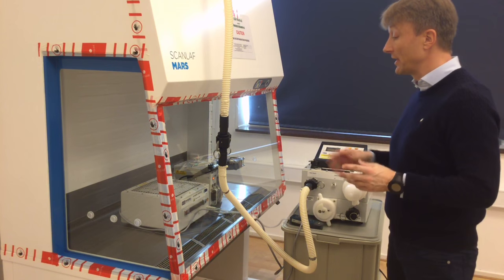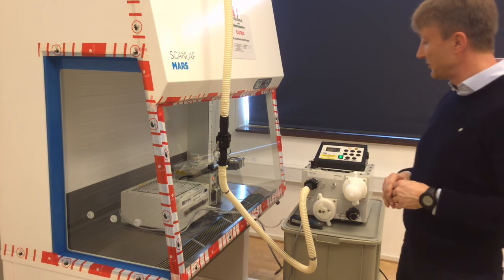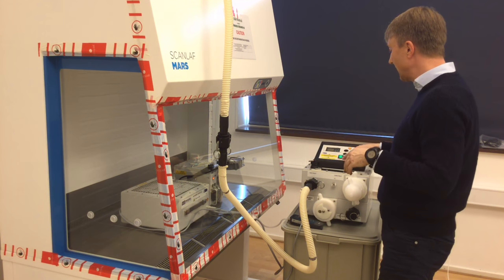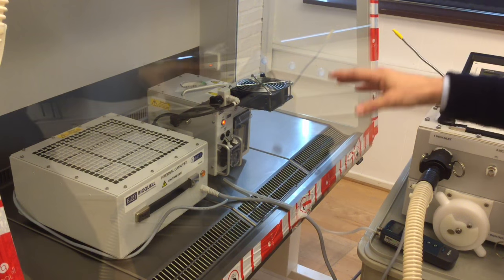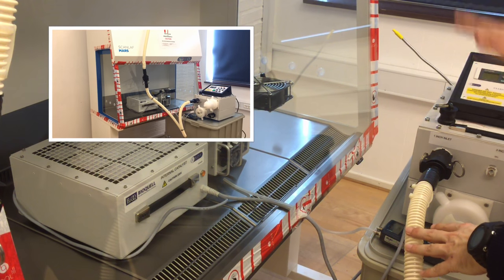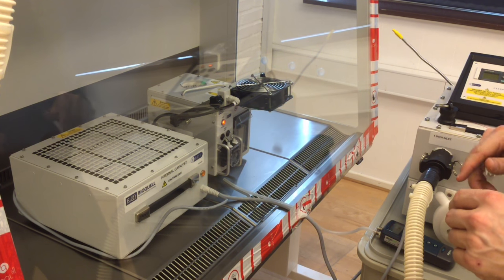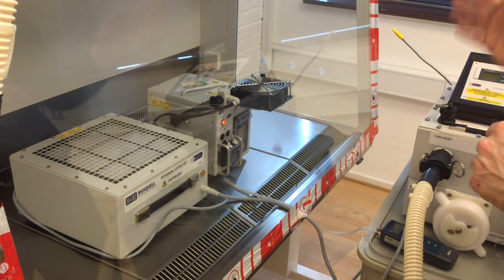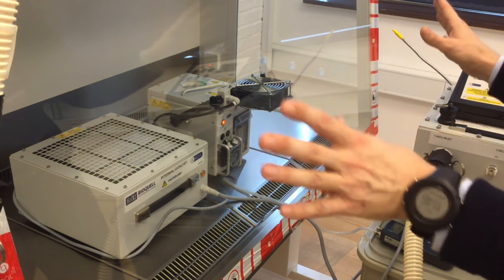LaboGene biological safety cabinets decontamination procedure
We have together with Klaus Vognbjerg from A&H Medical made an video of how you decontaminate our safety cabinet Mars Class 2 using H2O2.
LaboGene sets the standards in quality, design, innovation and service of its biological safety cabinets and laminar airflow cabinets that comes from a heritage over 40 years manufacturing experience.